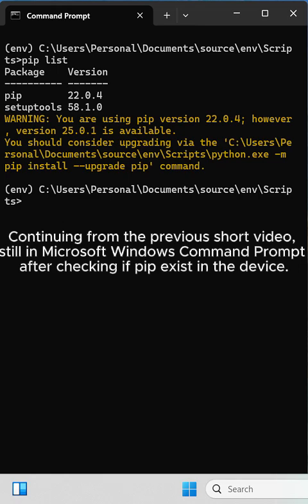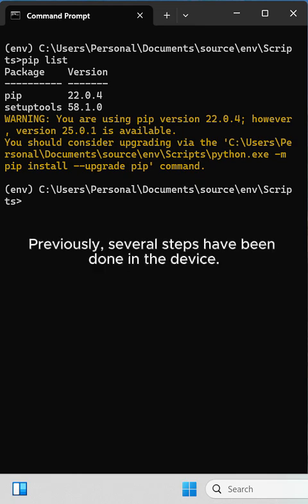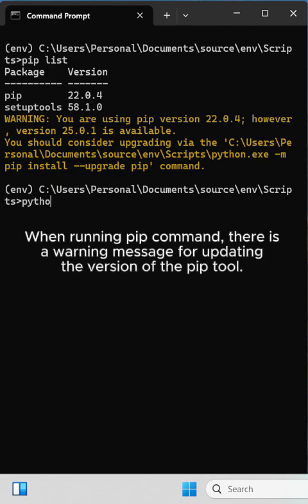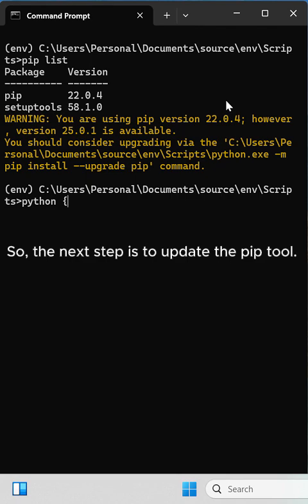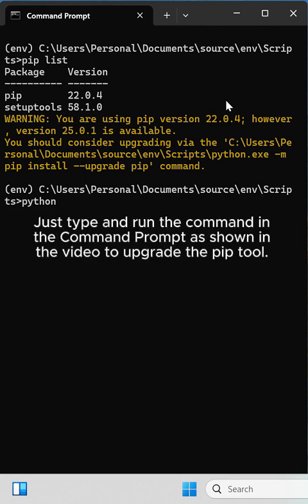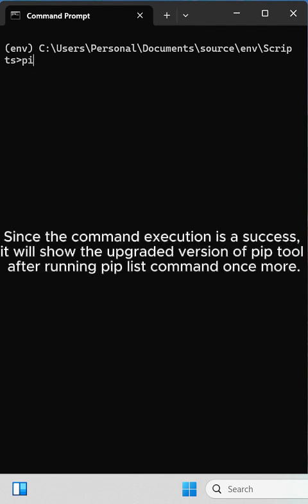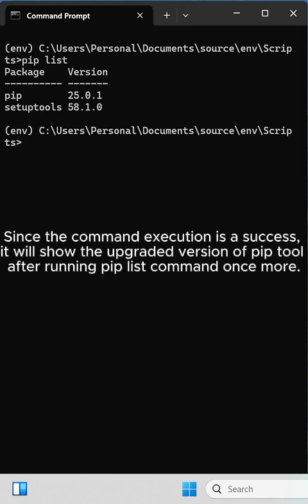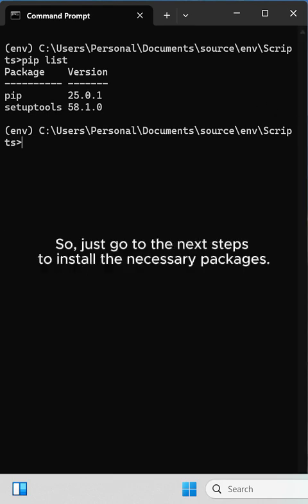07 - How to Upgrade pip version in Activated Python Virtual Environment of Microsoft Windows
07 - How to Upgrade pip version in Activated Python Virtual Environment of Microsoft Windows

Command in Command Prompt : python -m pip install --upgrade pip